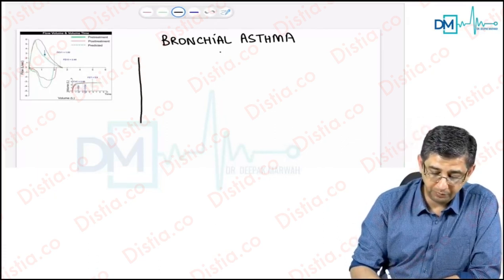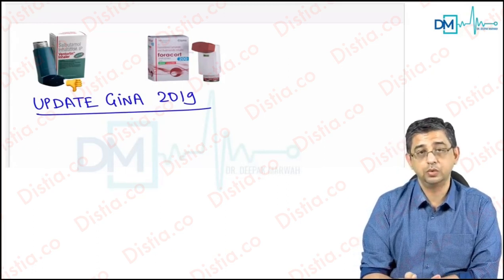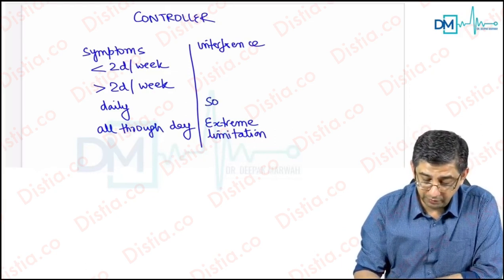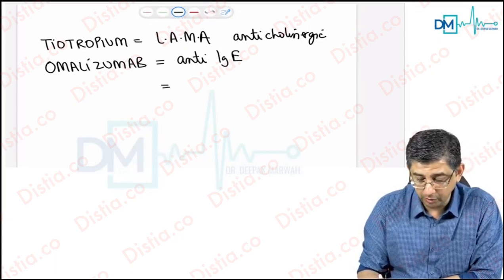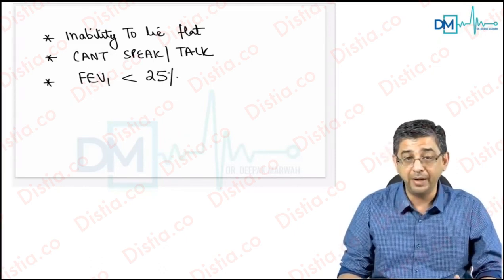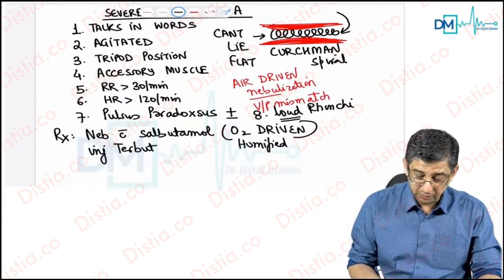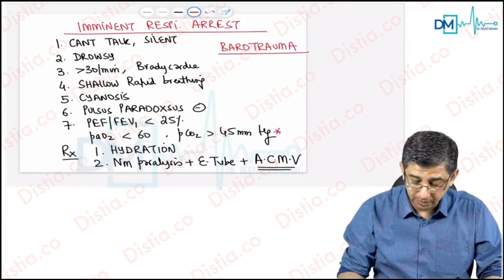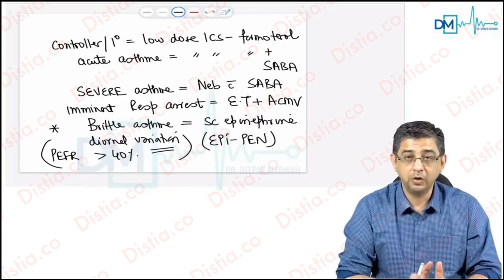07 Bronchial Asthma watermark